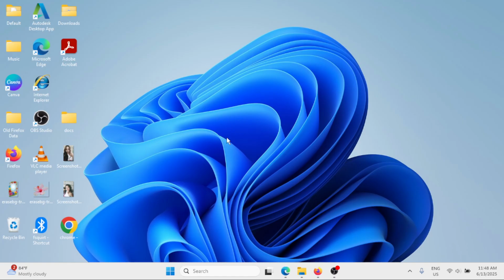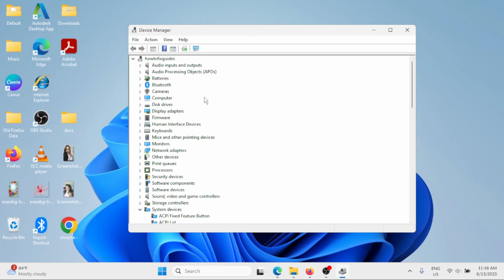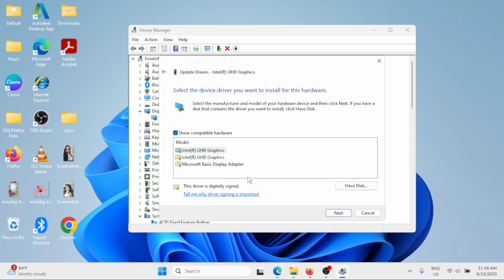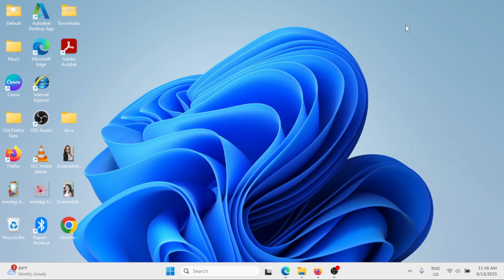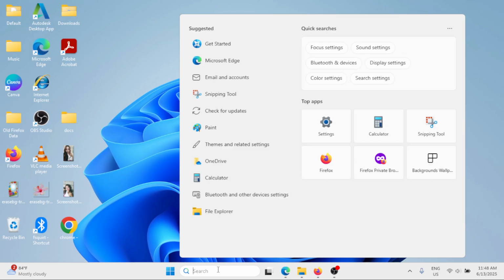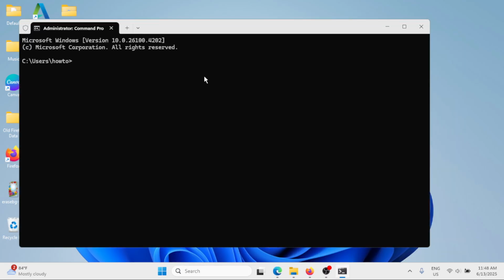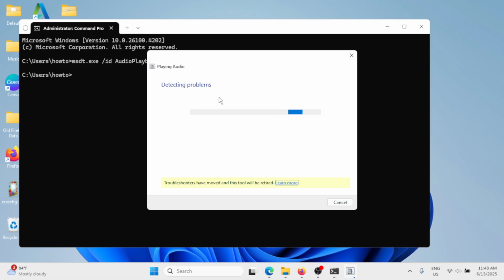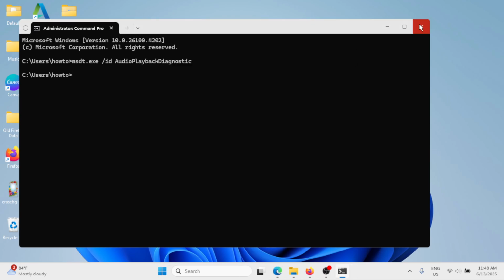How To Fix Intel High Definition DSP Code 28 On Windows 11 - FIXED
How To Fix Intel High Definition DSP Code 28 On Windows 11

Encountering the Intel High Definition DSP Code 28 error on Windows 11? This guide will help you fix it step by step. Learn how to update or reinstall your audio drivers, check for hardware issues, and troubleshoot device manager conflicts to resolve the error. These solutions will get your Intel High Definition audio working properly again. Follow along for a quick and effective fix!

Command:
msdt.exe /id AudioPlaybackDiagnostic